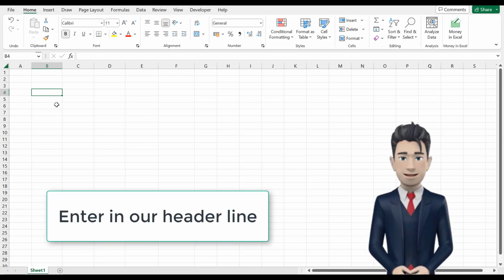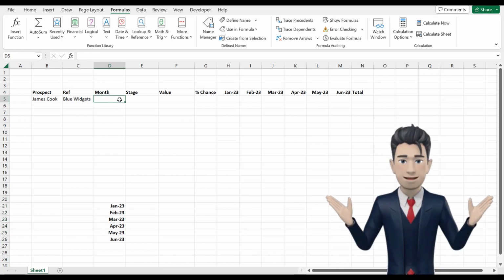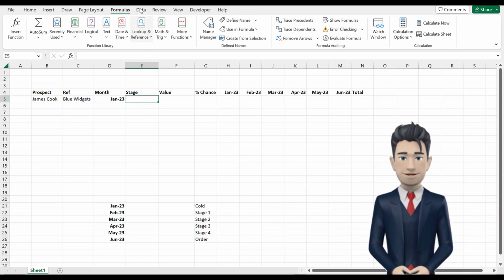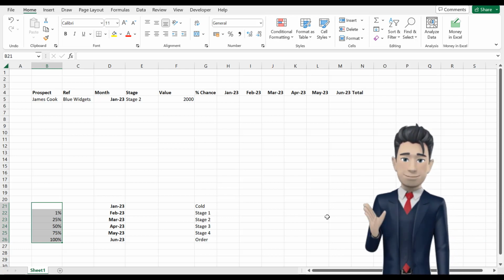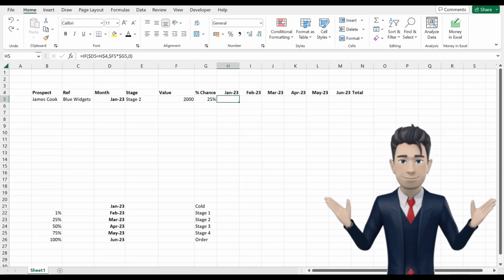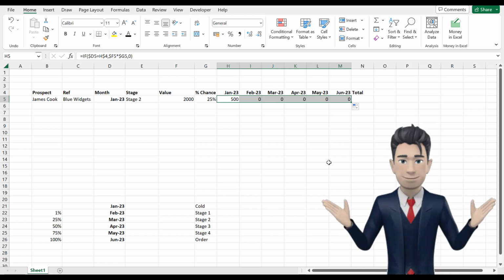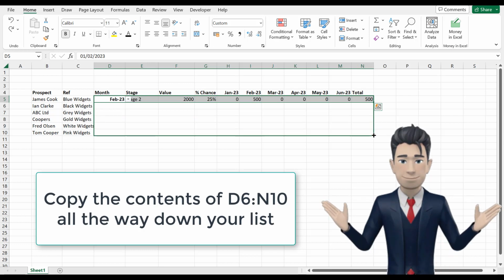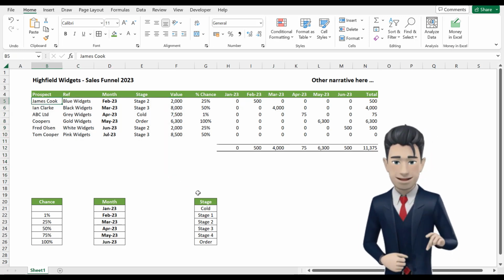How to create a Sales Funnel template using Excel [in just 10 minutes]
Do you need to keep track of your businesses Sales Funnel?

Do you want to know what your projected income is for a scheduled time period?

If the answer is Yes, then why not design your own Sales Funnel using Excel.

Just follow this simple 'Step by Step' guide.

Many thanks